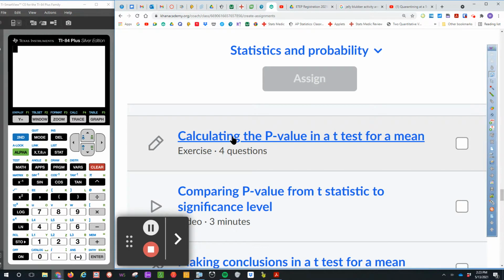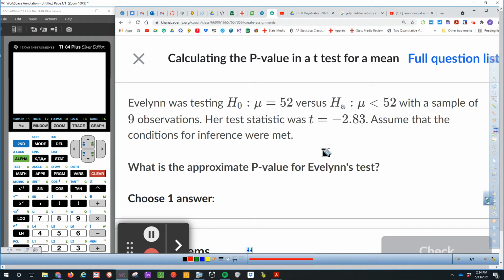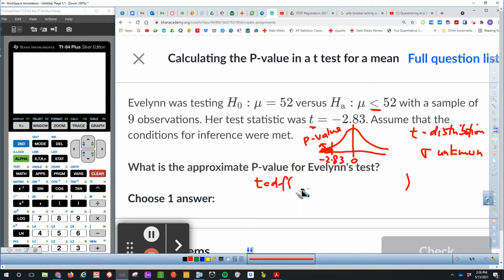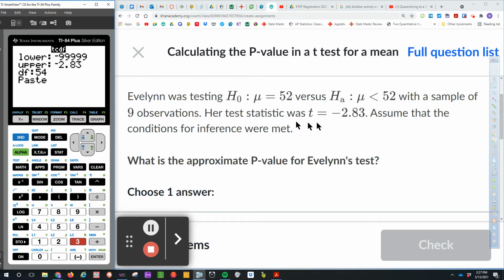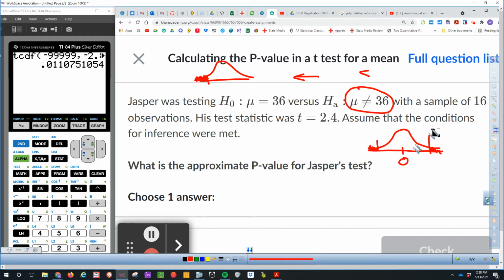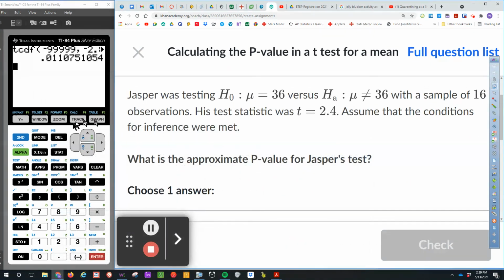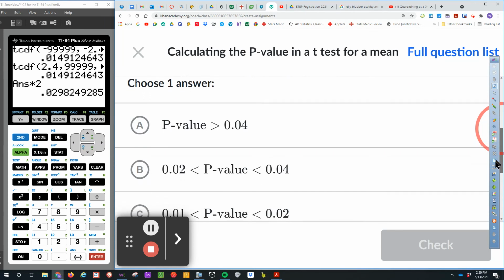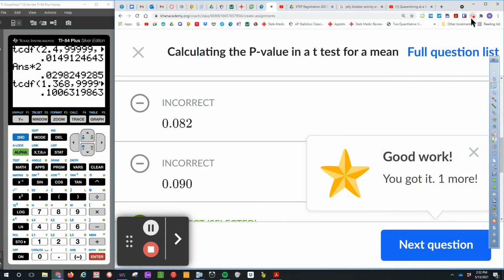Unit 12 Calculating the P-Value in a T Test for a Mean Exercise YouTube video